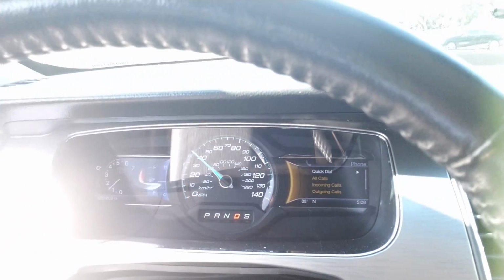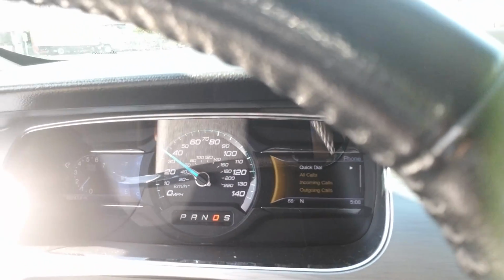I made a mistake of speaker size!!! Yikes